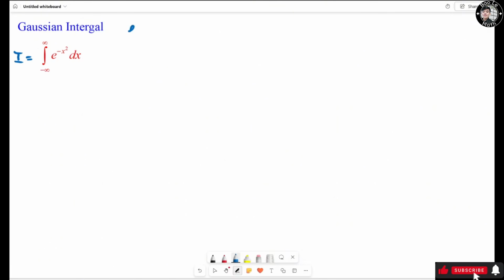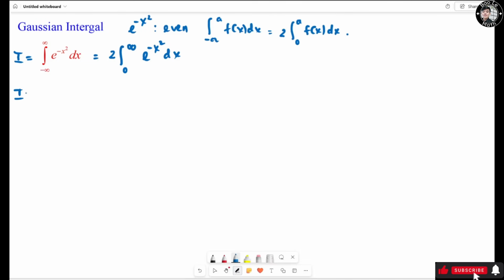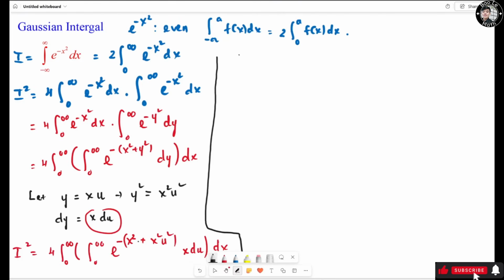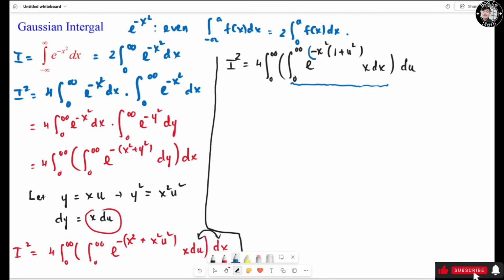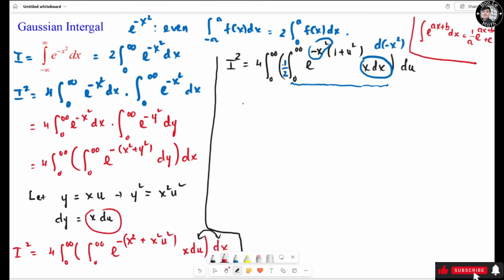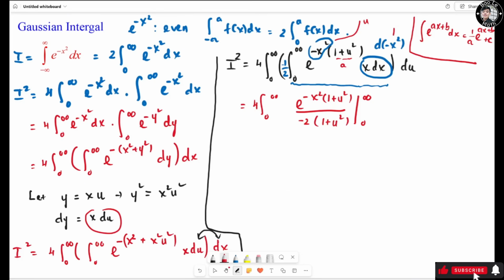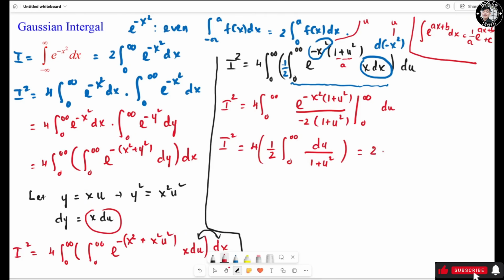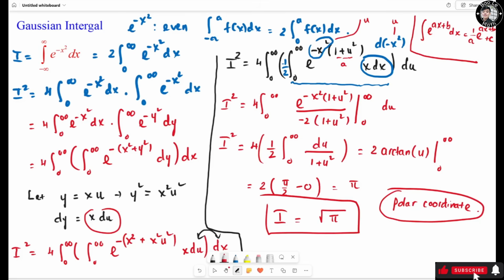Gaussian Integral: The Most Beautiful Integral in Calculus!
Master the famous Gaussian integral with this clear, step-by-step tutorial!